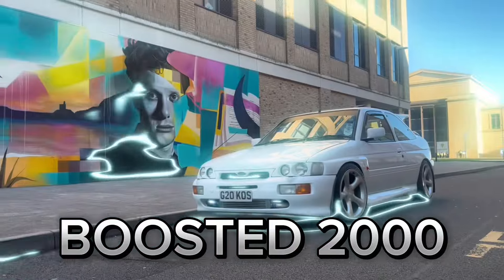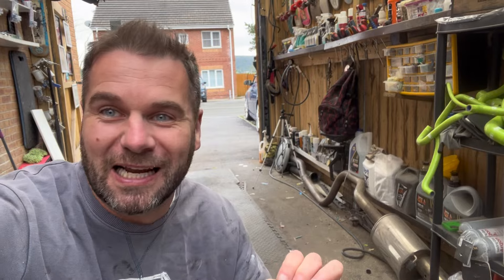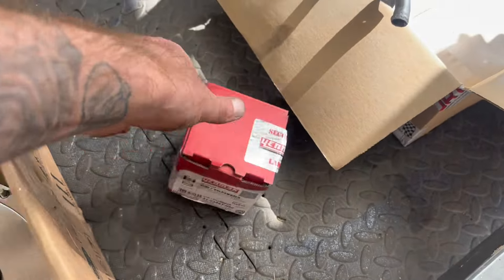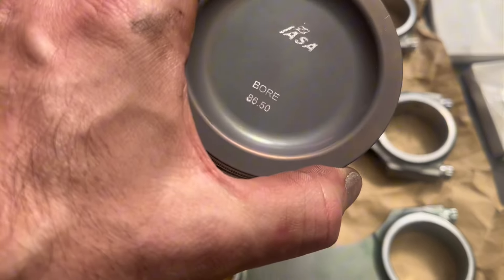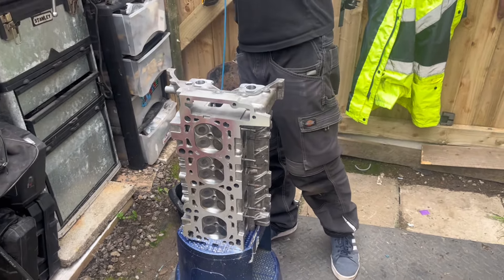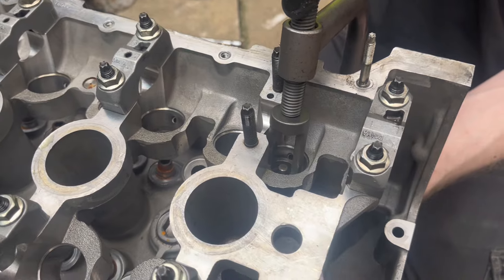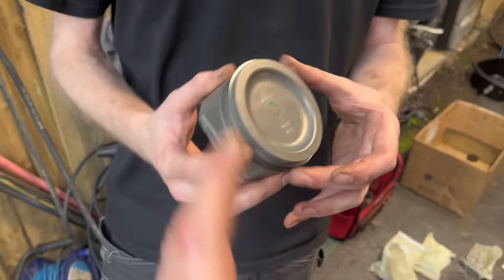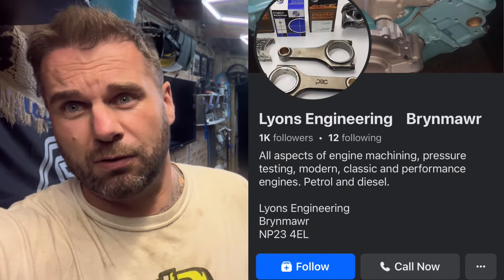Forged Escort RS Engine Rebuild. How to rebuild Your Engine For BIG POWER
We ran out of time !!

But we got loads done

Some would say we where over optimistic

So excited now !!!
What’s your thoughts

Thanks to James once again also